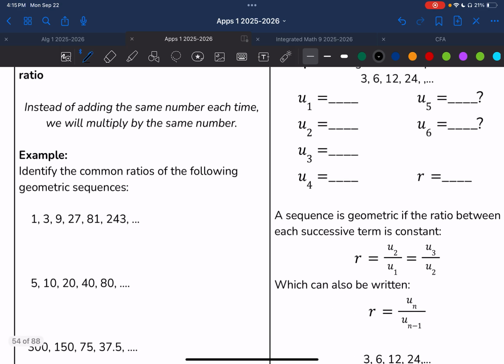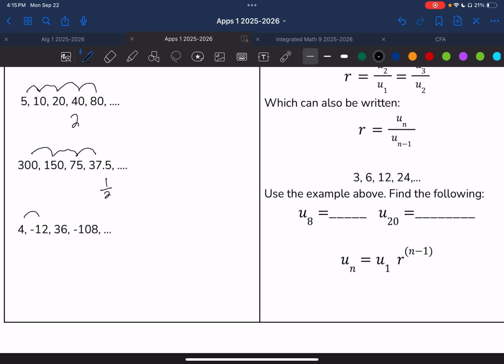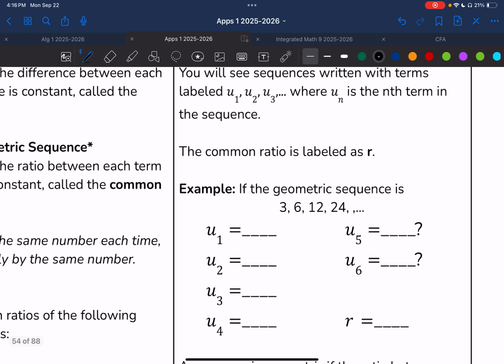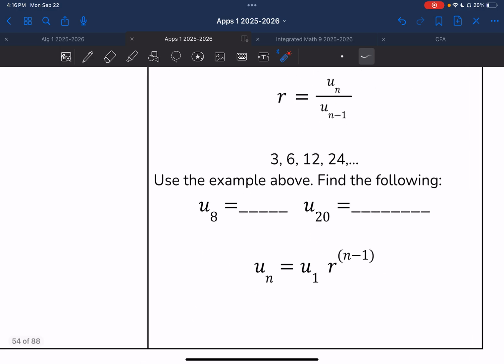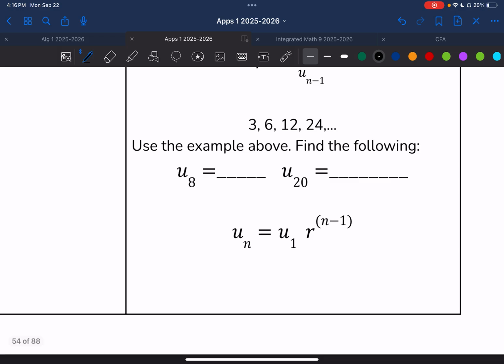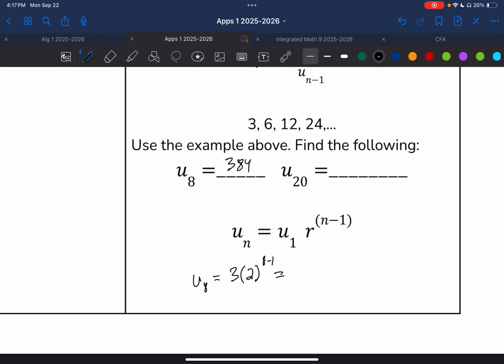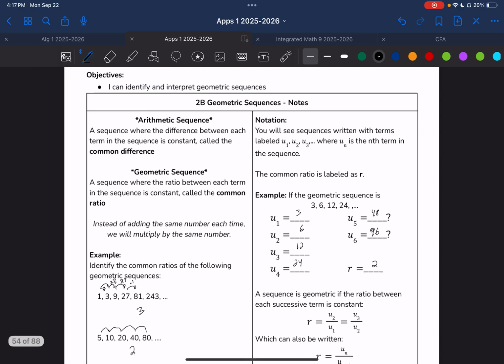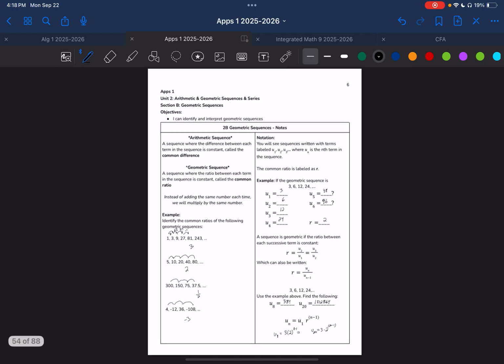Unit 2 Page 6 Notes Packet Videos - Apps 1